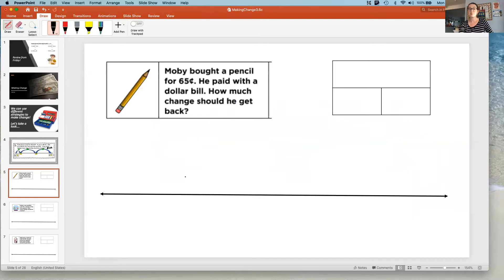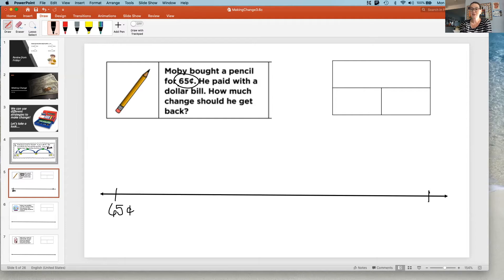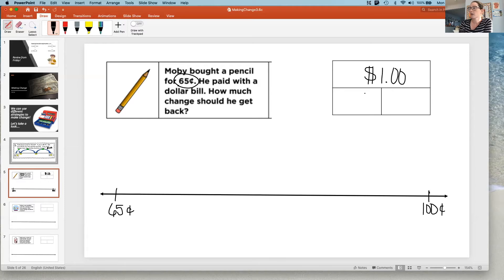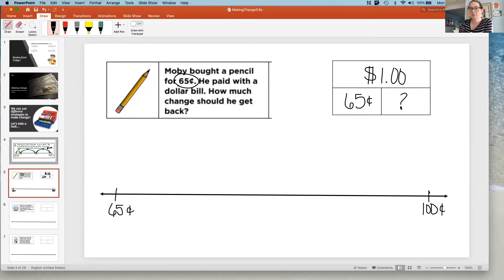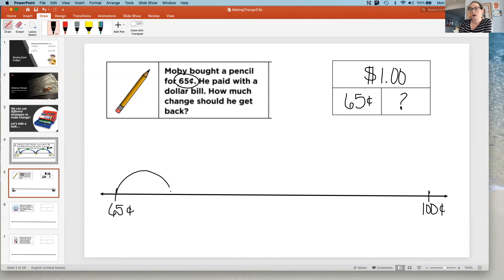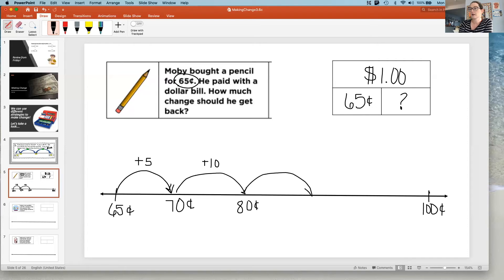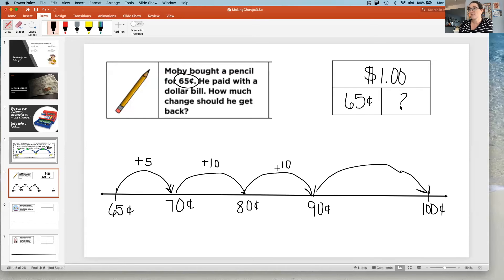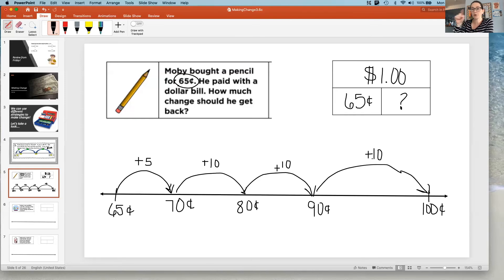Making Change on a Number Line - 3rd Grade Math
Help your third grade students learn how to make change using a number line!

Number lines are a great problem solving strategy for elementary students, but some students have a hard time using the number line format. I am here to help!